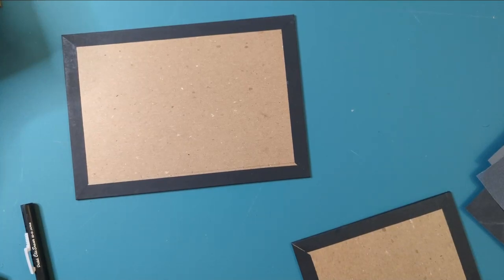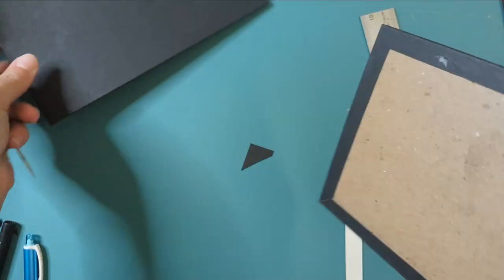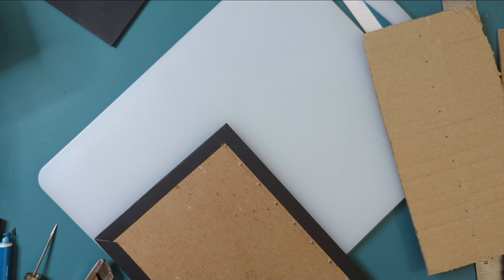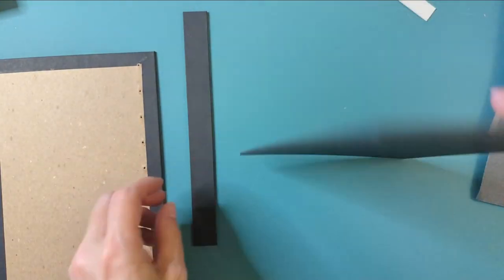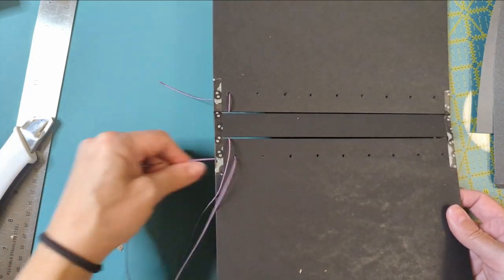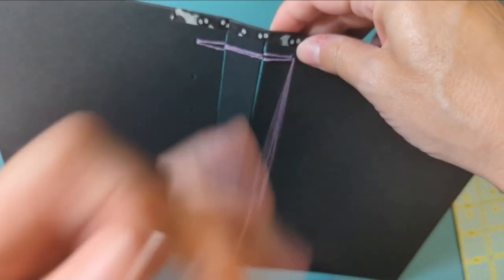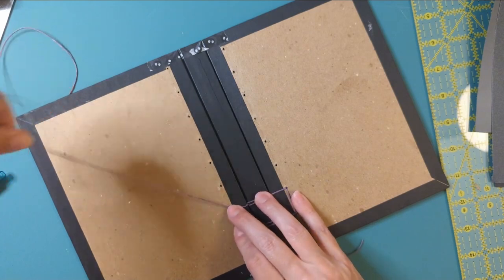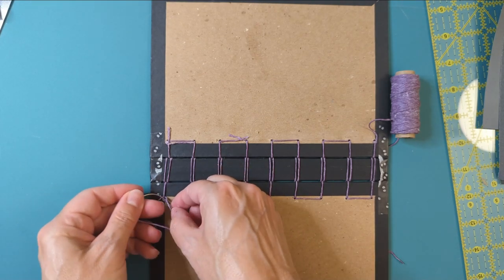Bookbinding 4: Sewing the Covers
In this video I don't make too many mistakes as I sew the covers together to create a sort of case for the text block.